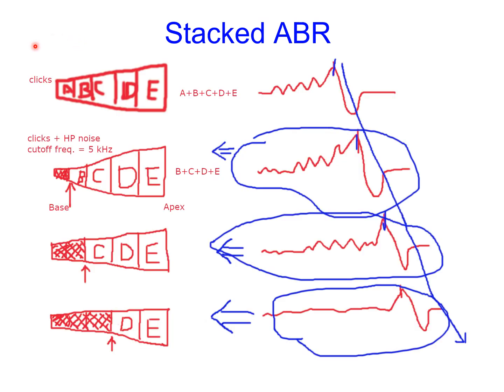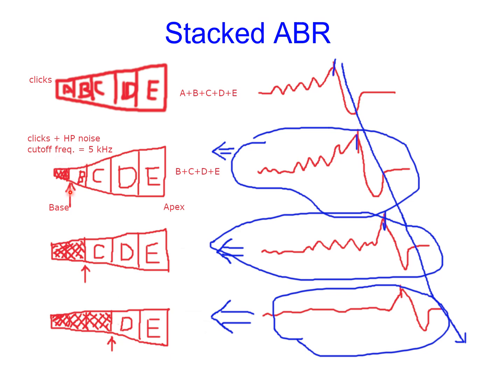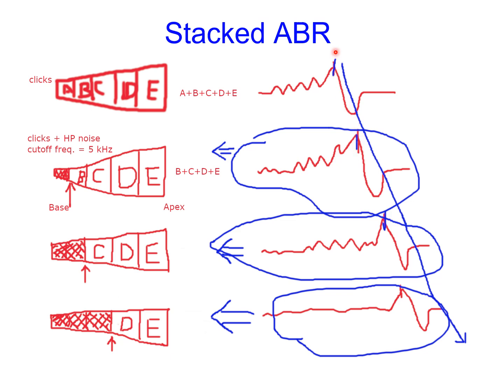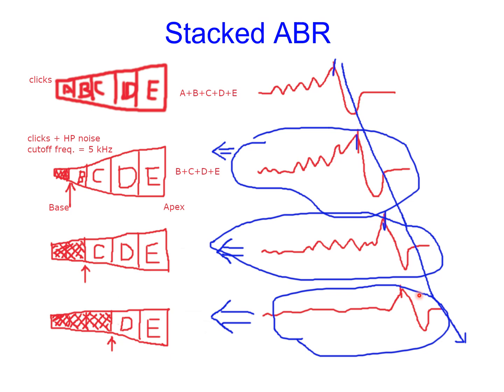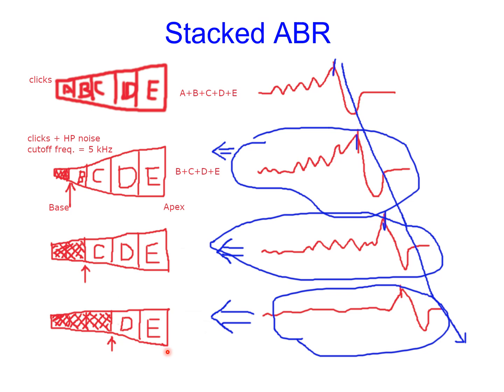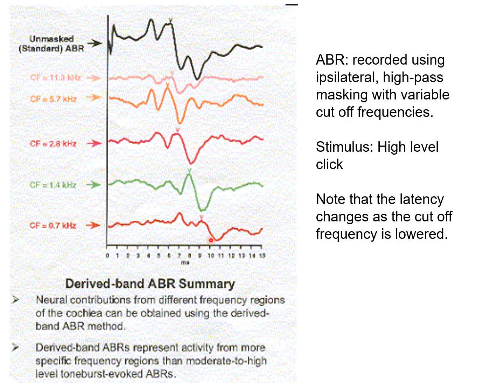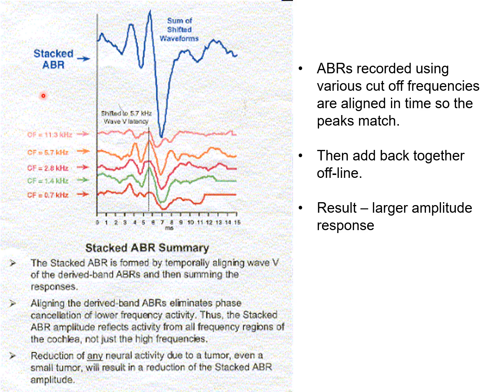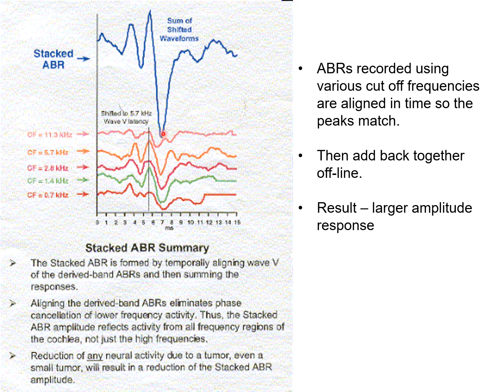HSLS6749 topic 11 04 stacked ABR introduction